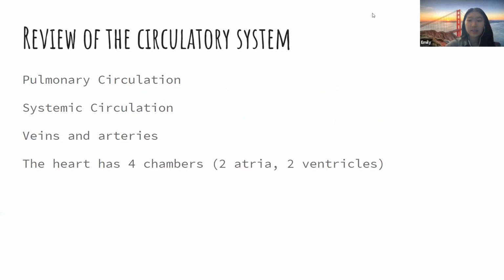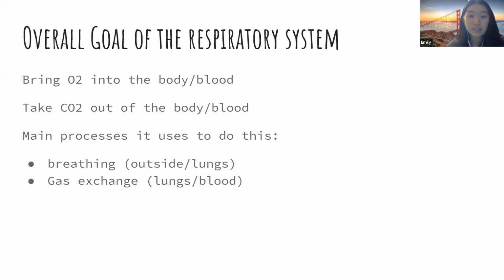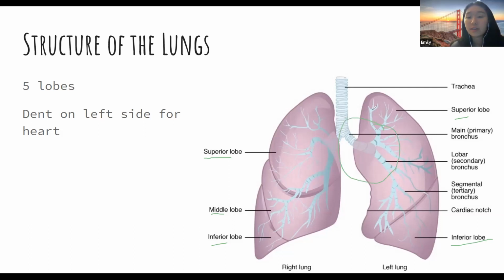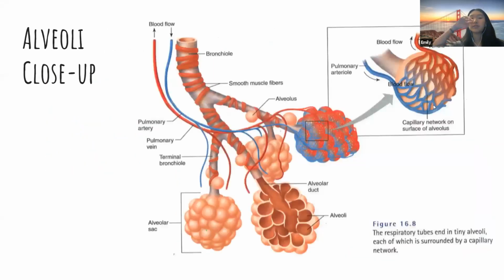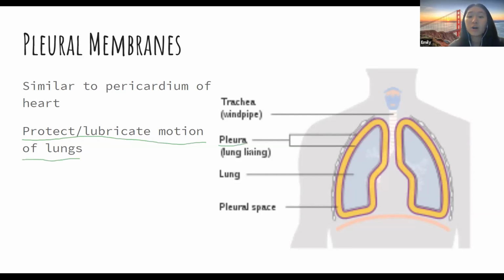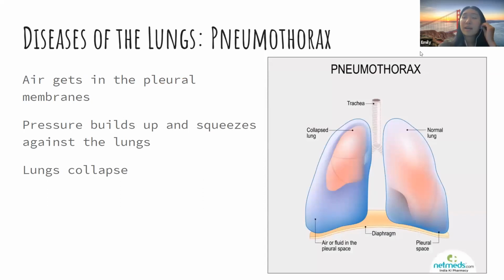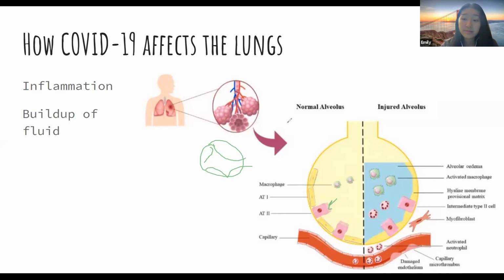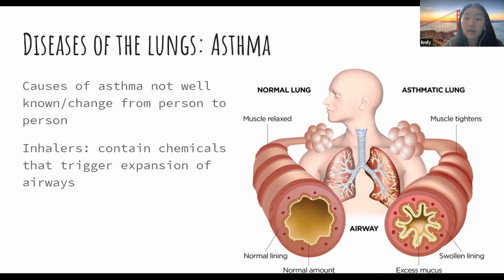Respiratory System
2021 Elion Session Human Anatomy Week 2

Human Anatomy Class Overview:
Week 1: Circulatory System
Week 2: Respiratory System
Week 3: Digestive System
Week 4: Nervous System
Week 5: Endocrine System
Week 6: Review